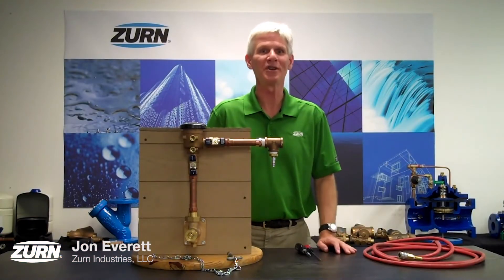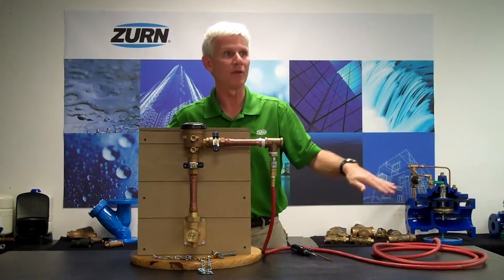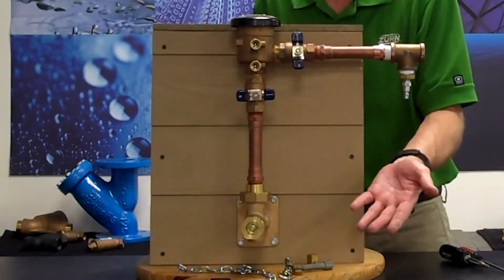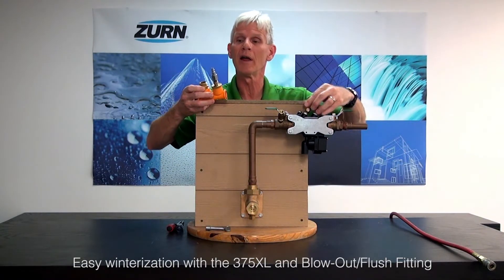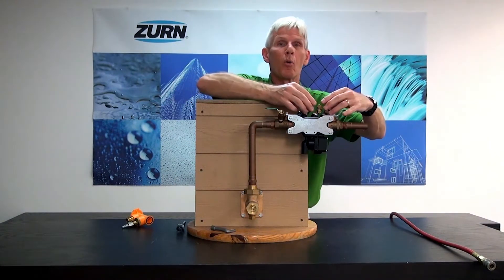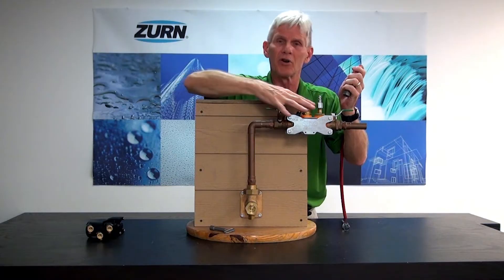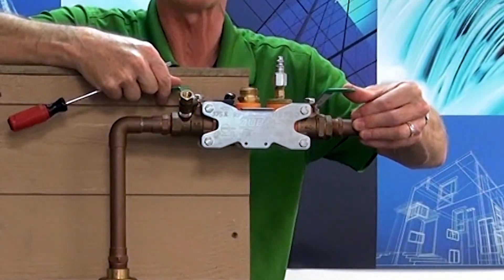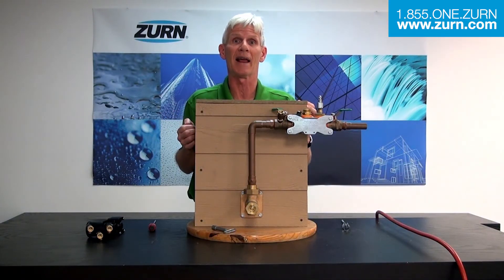Winterizing Your Irrigation System and Zurn Wilkins Backflow Preventers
Watch as our team describes how to winterize your irrigation system and your Zurn Wilkins 720A pressure vacuum breaker or Zurn Wilkins 375XL reduced pressure principle assembly backflow preventer.

Visit the 720A and 37XL product pages on Zurn.com for more information!